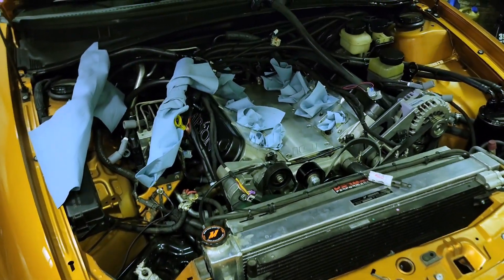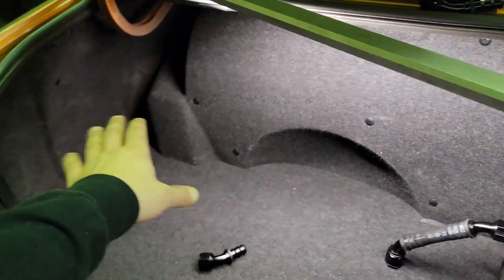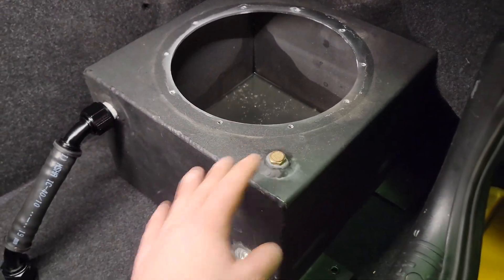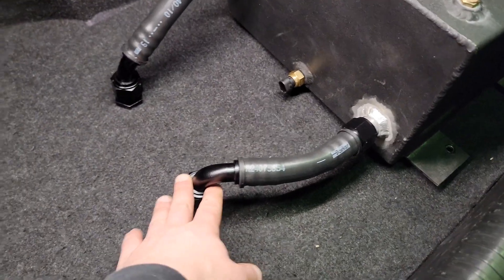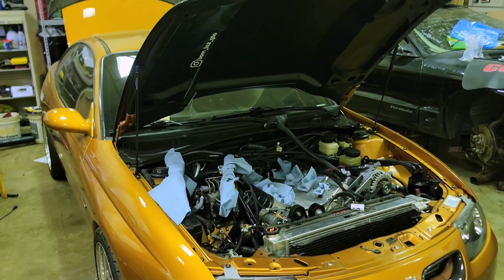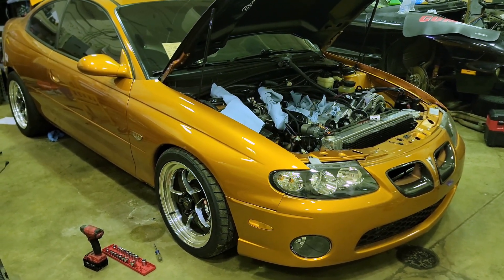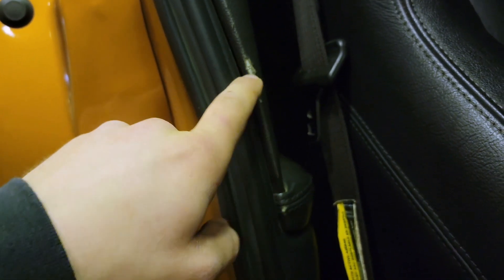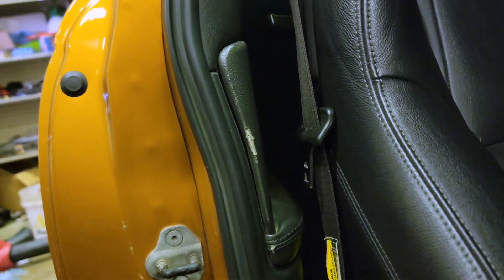GTO Update: Supercharger coolant tank/trunk